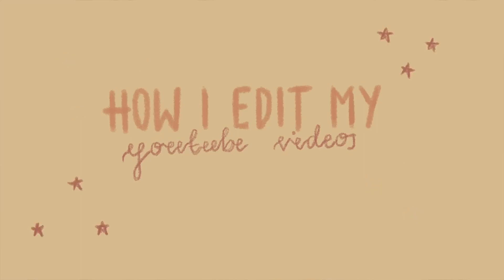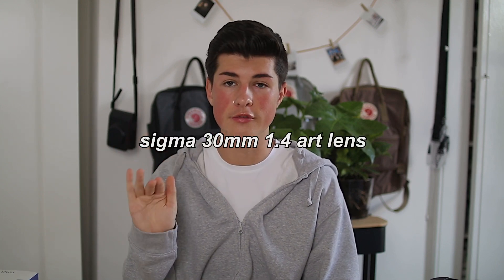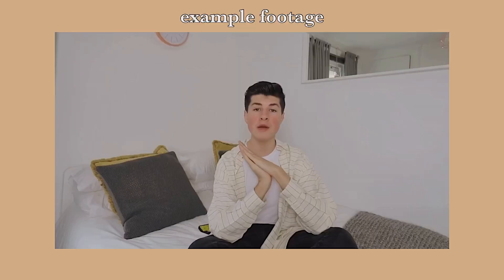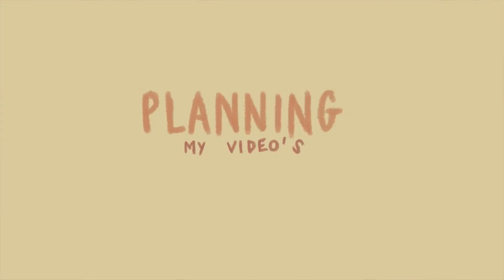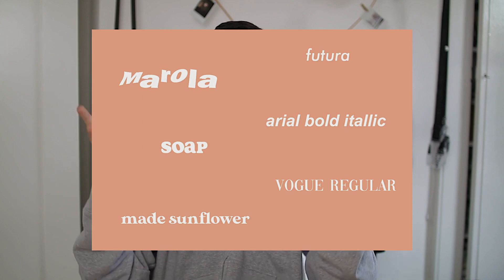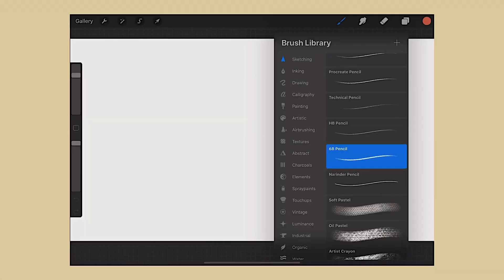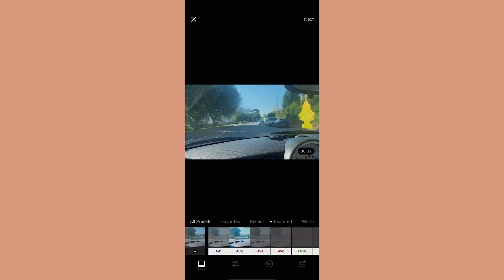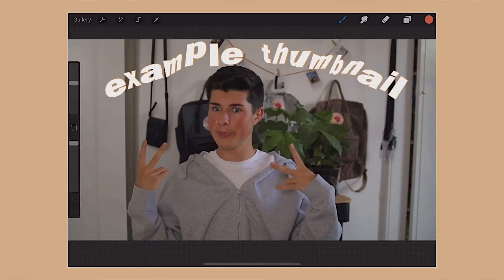how i edit my youtube videos on my ipad! 📸 equipment, music and thumbnails 📸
💌a message💌
hi everyone!!! hope this video was helpful to some of you if you wanted to know more about how i edit with my ipad or just how i use my ipad in certain ways regarding youtube, if any of you have any questions that you feel i didn’t answer or if you need me to explain it just let me know in the comments! hope to see you all soon xx

🌧🌧🌧hi hi hi it’s my description🌧🌧🌧

🍋MUSIC USED🍋

📸tech stuff📸
main camera : canon 80d with sigma 1.4 art lens or canon 10-18mm lens
vlog camera : canon g7x mark i
editing software : lumafusion

💟a little goodbye💟

thankyou so much for watching this video and also reading the description all the way to the bottom here!! i just want to say thankyou for the support and letting me make videos and have fun + hope i see you all soon in my next video.
alfie